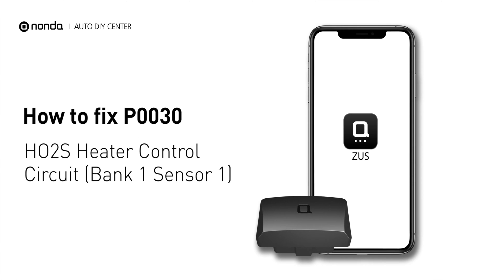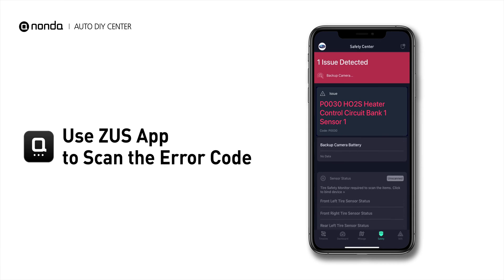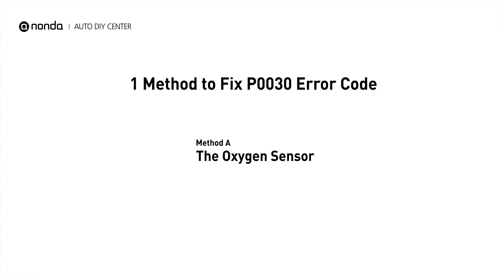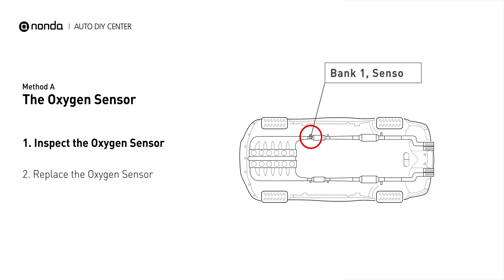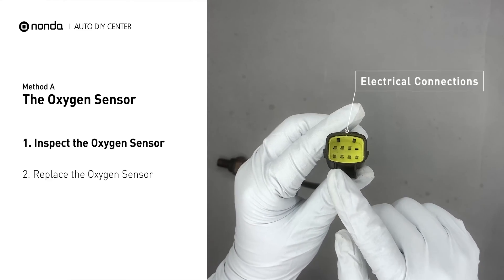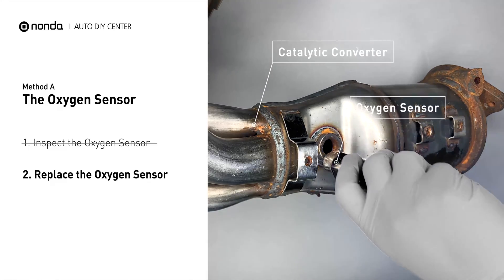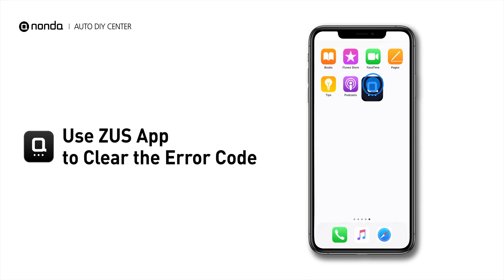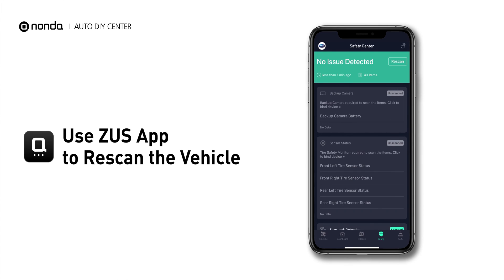How to Fix P0030 Engine Code in 2 Minutes [1 DIY Method / Only $19.55]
Claim your FREE engine code eraser

Engine Code P0030: HO2S Heater Control Circuit (Bank 1 Sensor 1). This code may be triggered, when your vehicle’s control module, detects a fault in the heater circuit in oxygen sensor Bank 1 Sensor 1. Cylinder No.1. Catalytic Converter. Inspect Electrical Connections, Wire Harness, And Metal Tabs. How to replace an oxygen sensor. How to replace the O2 sensor. Tips and tricks for replacing the oxygen sensor in your car and fixing code P0030.

0:00 What is P0030
0:33 Method A - The Oxygen Sensor
1:19 Claim a FREE Engine Code Eraser